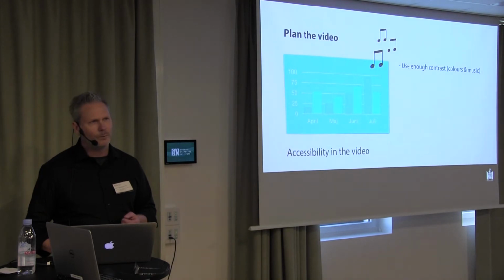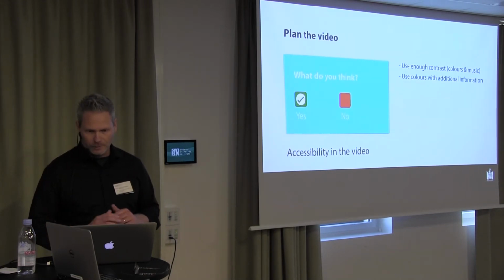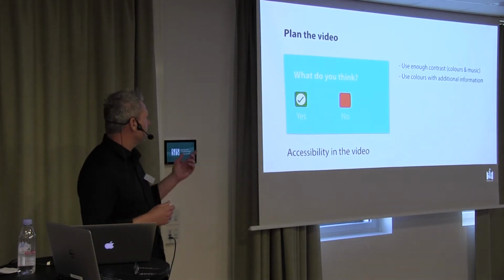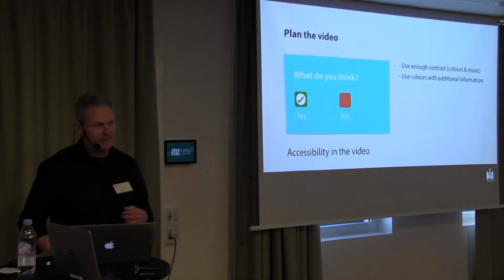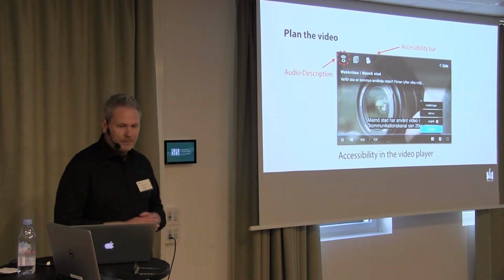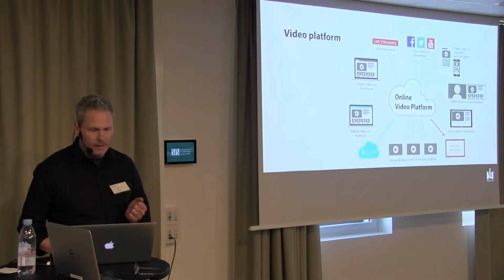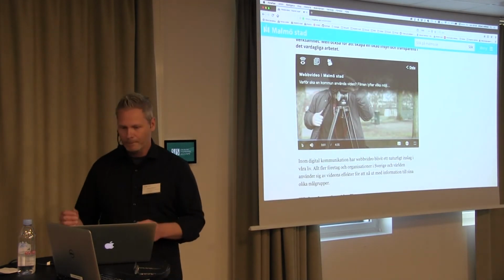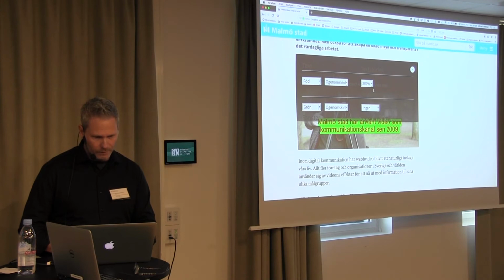EASIT ME2 M Hellman